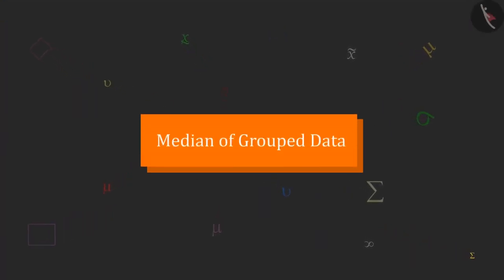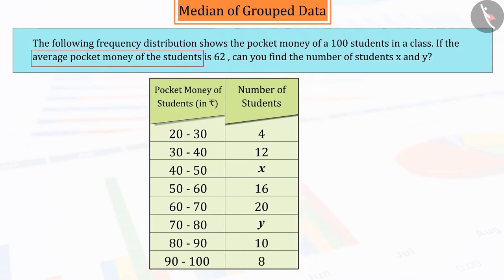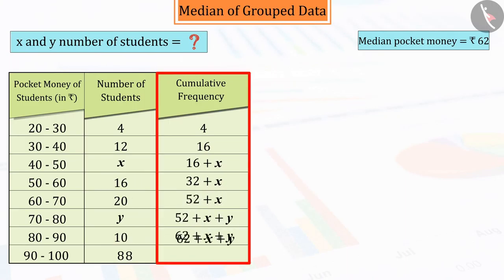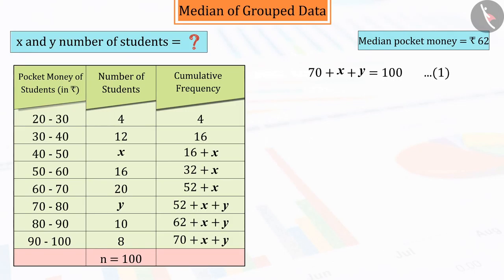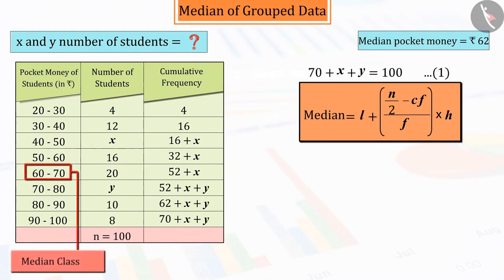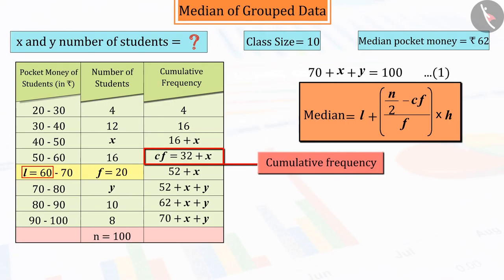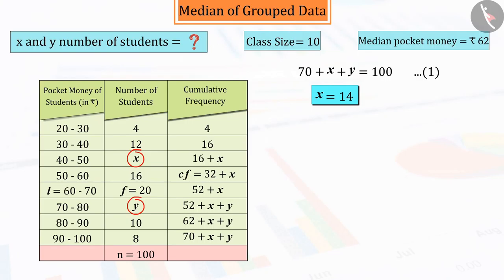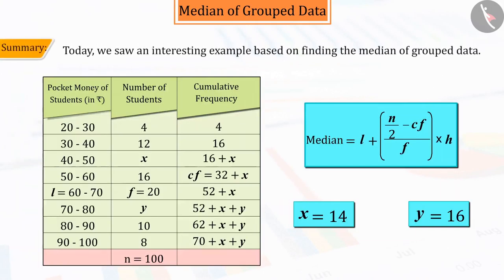Class 10 Maths Chapter 14 'Statistics' (Part 11) cbse ncert